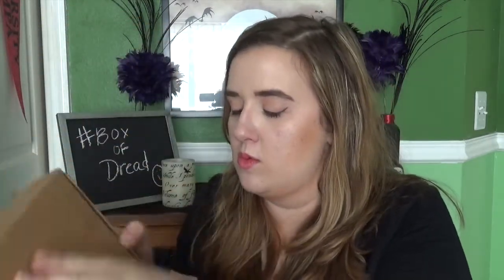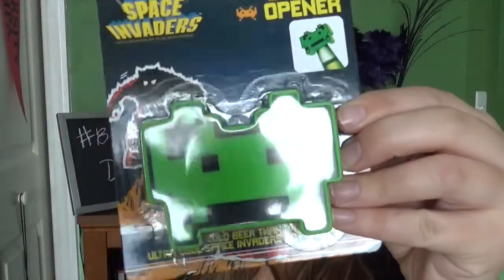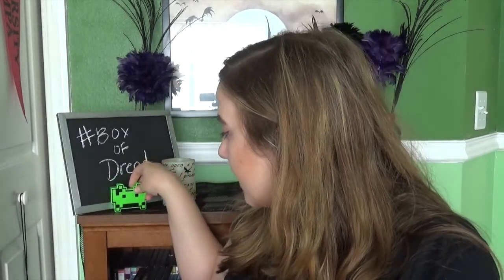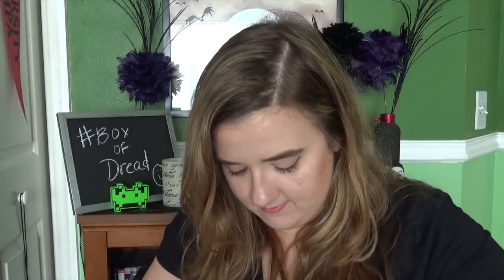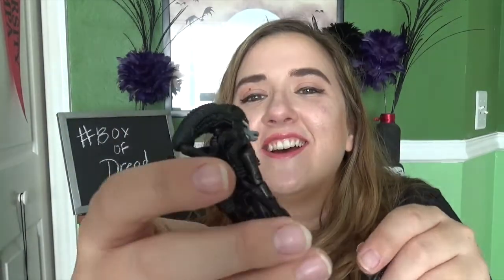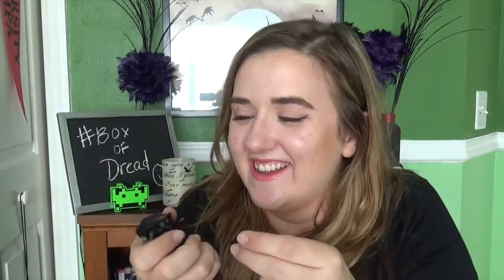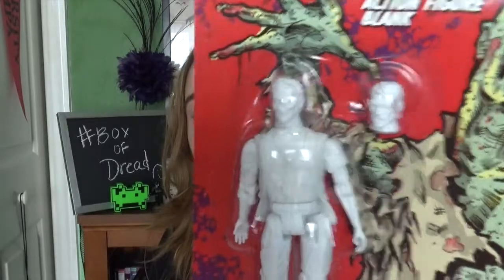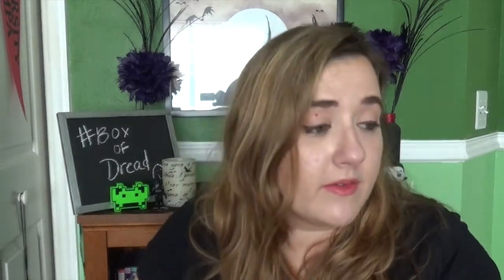BOX OF DREAD (January Box) | NightmareMaven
Getting things I don't need really excites me. What did you think of this month's Box of Dread?